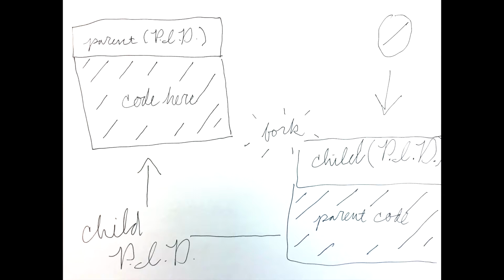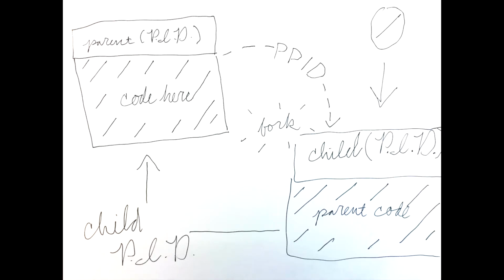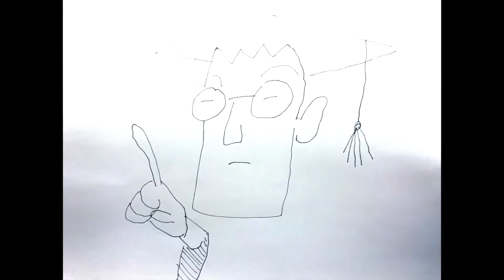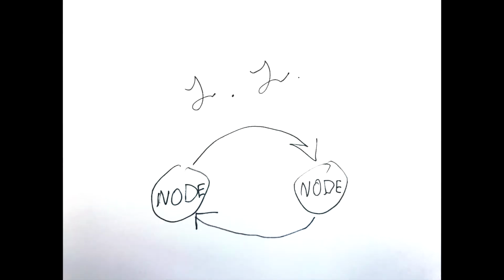Fork and Exec the Movie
Starring Edwin as the young Boy
Aidan as the Professor
and Sheilfer as the piano man